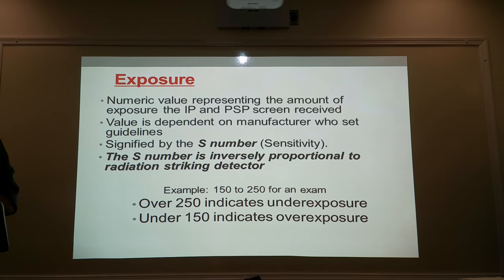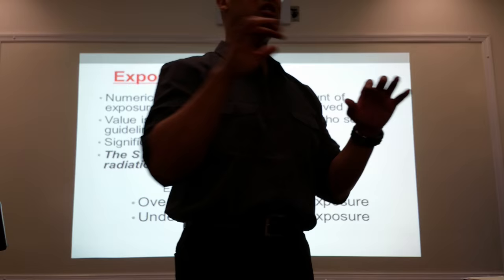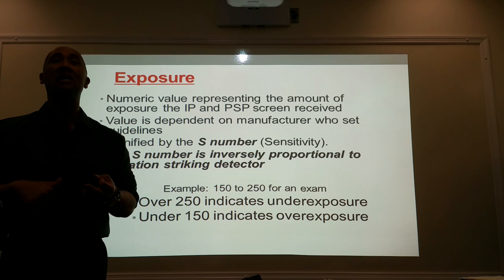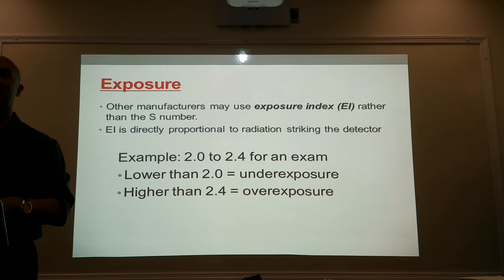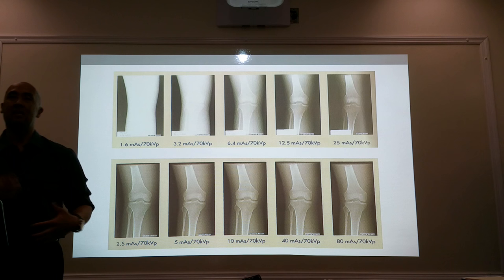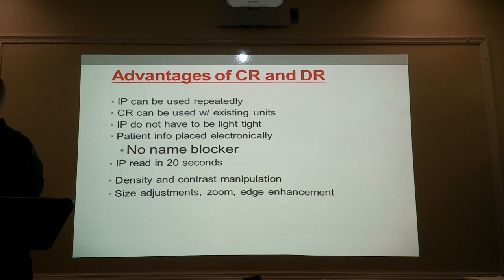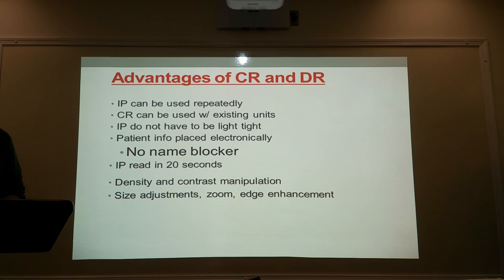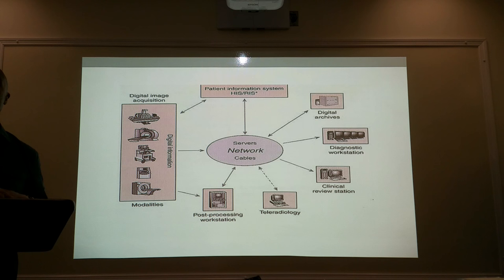Professor Michael Frianeza's Lecture on Computed Radiography: Part 2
College Lecture given By Professor Michael Frianeza at Cypress College in Cypress, California on 4/14/2016 on the subject of Computed Radiography.